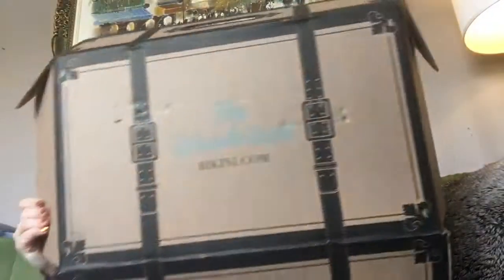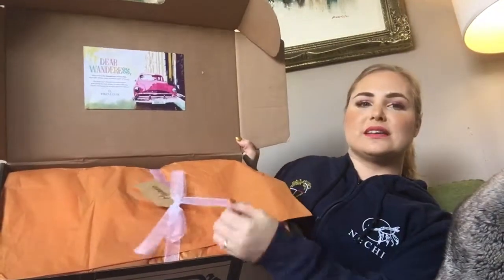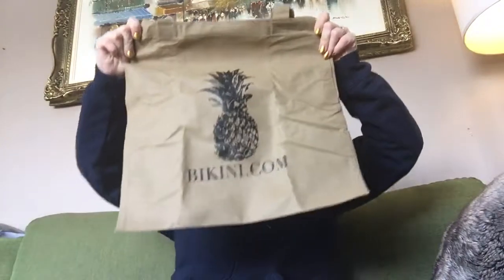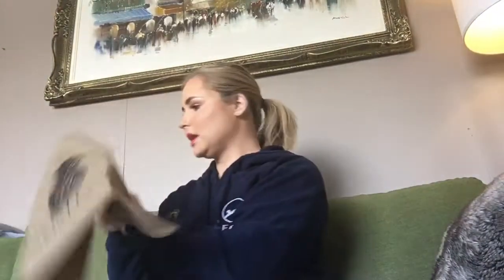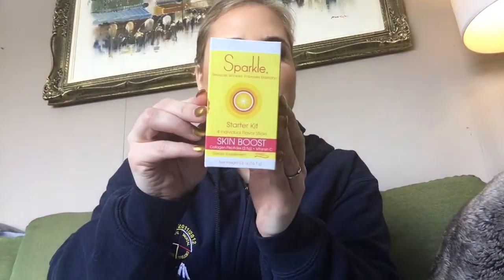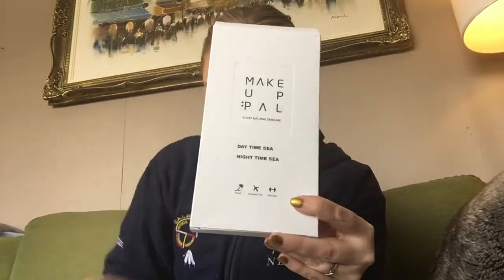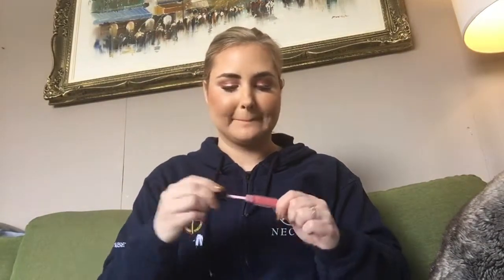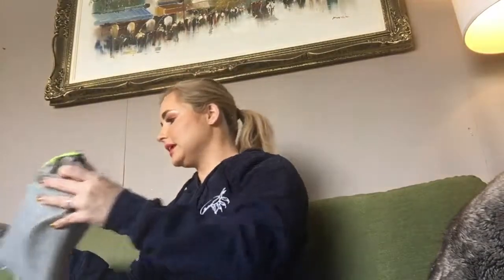The wanderlust subscription March 2018